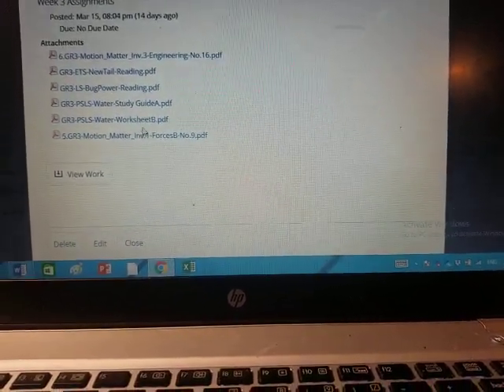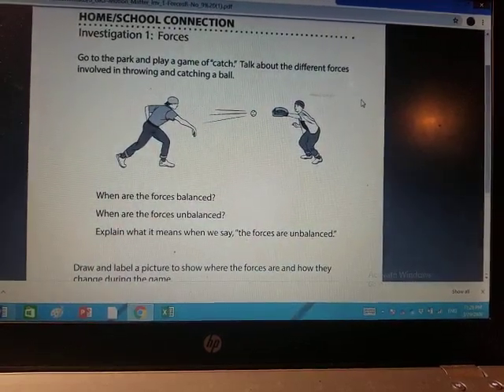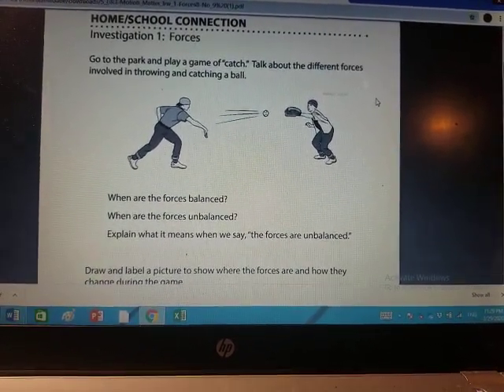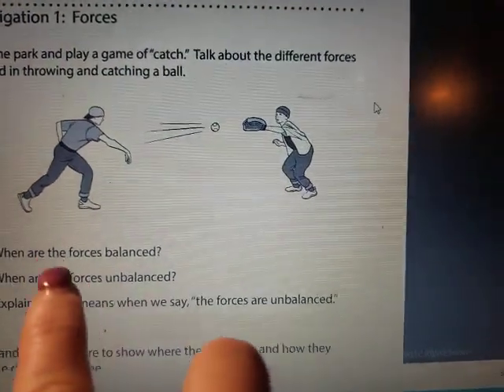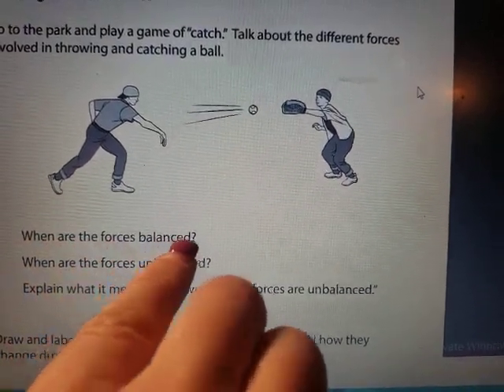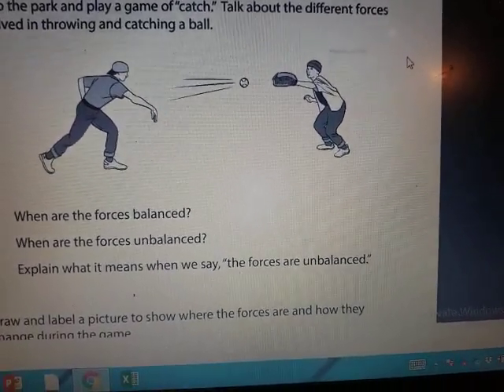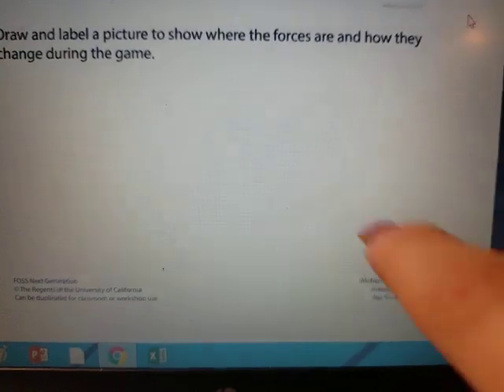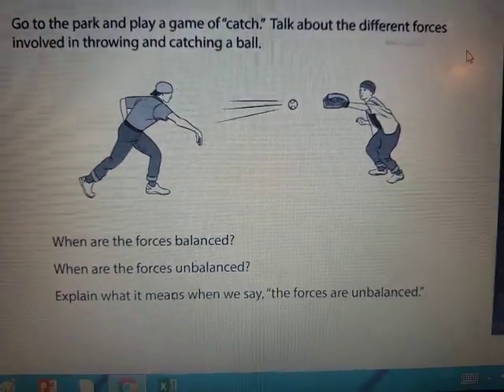Week 3 day 5 Science- forces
Hi boys and girls. Here is the last science assignment for week3! Its all about balanced and unbalanced forces. Please watch this video to help you successfully complete this assignment.  Please make you answer each question and draw and label the parts! Good luck